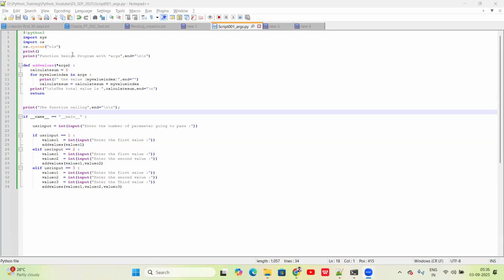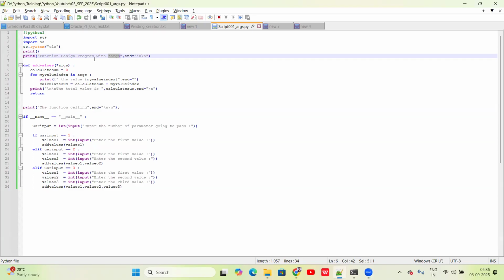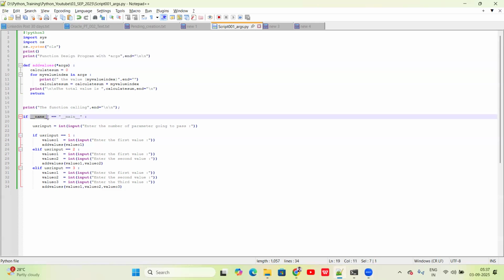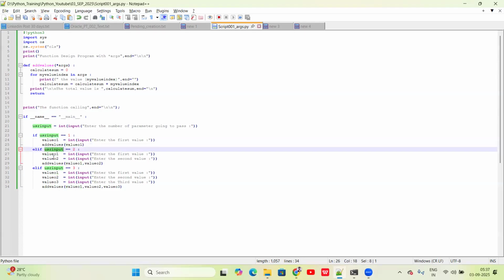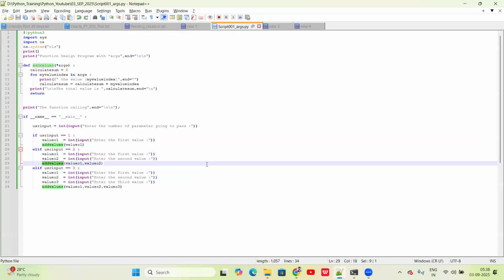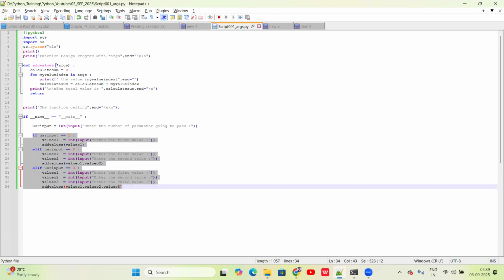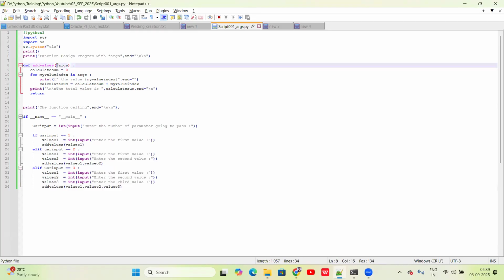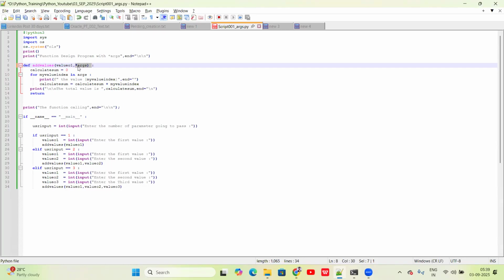👉 Mastering *args in Python | Function Arguments Explained Simply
In this video, you’ll learn how to use *args in Python functions.
We’ll cover:
✅ What is *args?
✅ How to pass multiple arguments to a function
✅ Real-time coding example with sum calculation
✅ Why *args is useful for flexible function design

Perfect for beginners who want to improve their Python coding skills.